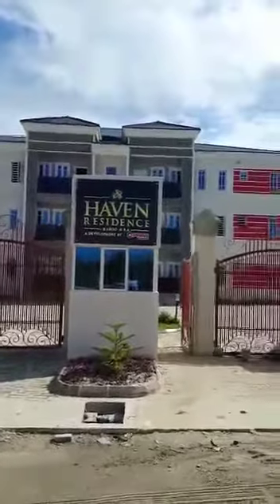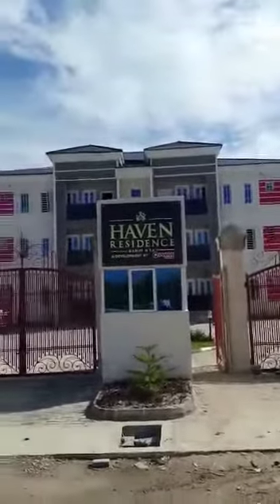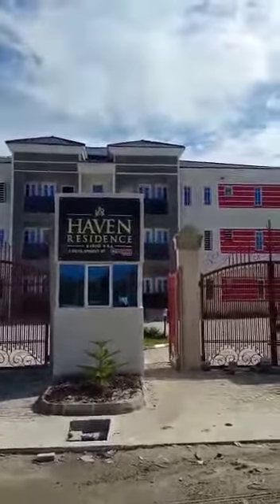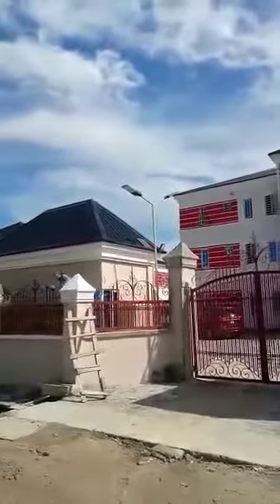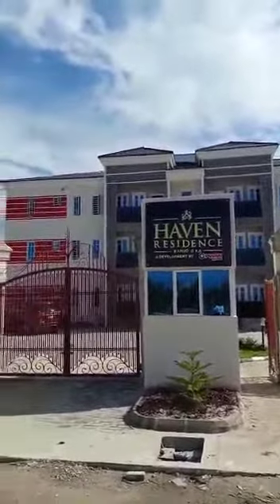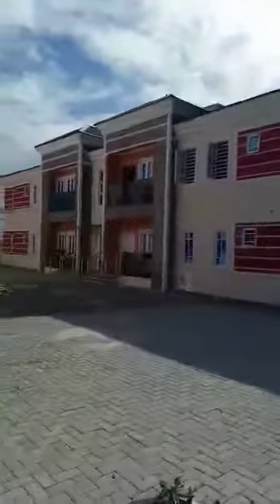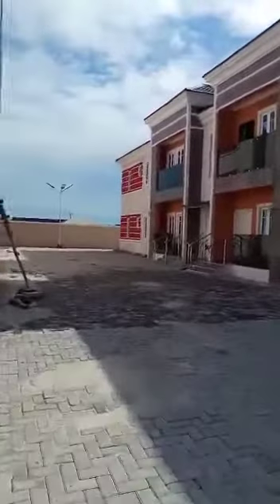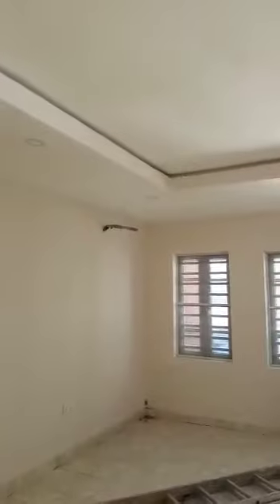property for sale at an affordable price....